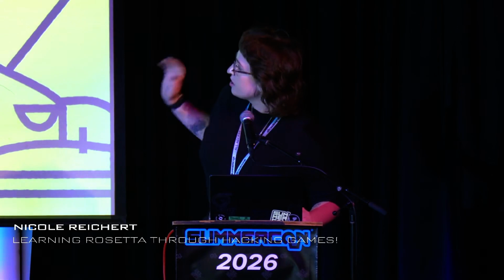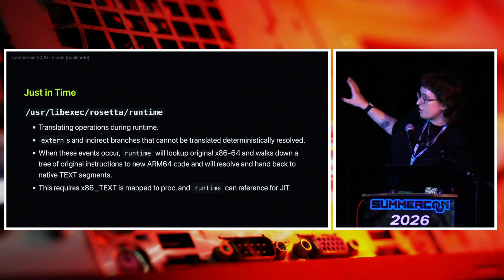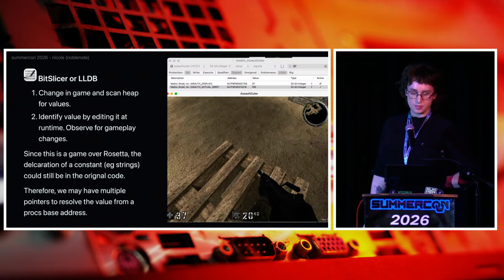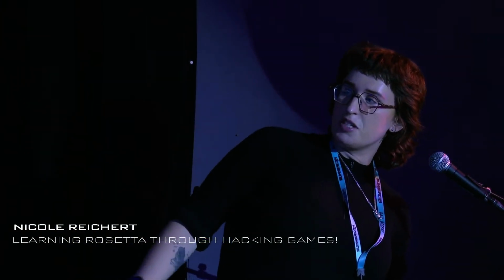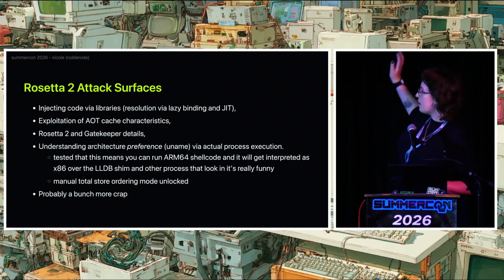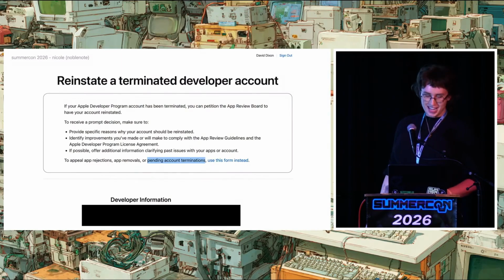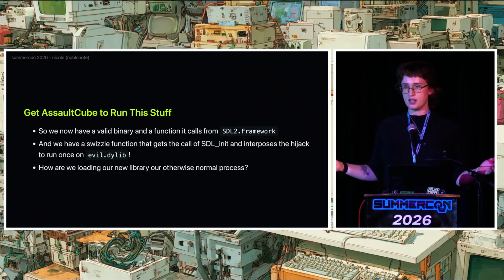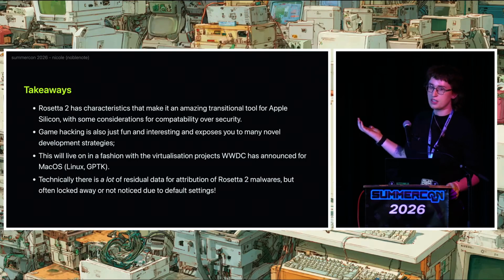Learning Rosetta through hacking games!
Summercon 2026, Session 39-06
Originally Presented: July 10, 2026

When Apple moved to ARM with Apple Silicon, it had to determine how software built for its Intel systems would continue to run. Much like the earlier PowerPC transition, Rosetta 2 provides a translation layer for Intel binaries on Apple Silicon.

As ARM becomes increasingly common across phones, laptops, and Windows systems, this talk looks back at Apple's transition and examines how Rosetta 2 was implemented.

Using a game hack on macOS, the presentation explores how Apple translates x86 code to ARM. It also examines design gaps that have been used by state-aligned malware and demonstrates how Rosetta 2 can become part of a broader macOS exploitation chain.

The talk includes a live demonstration and basic debugging techniques for injecting arbitrary code, offering a practical view of Rosetta 2's behavior and security implications.